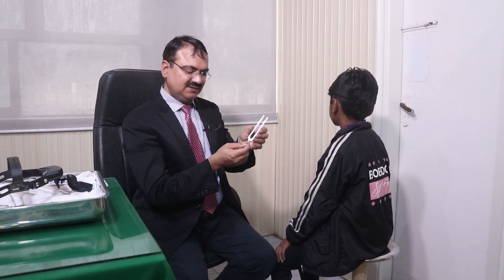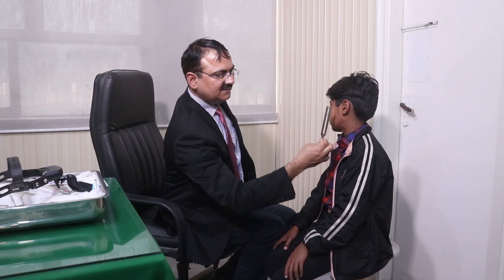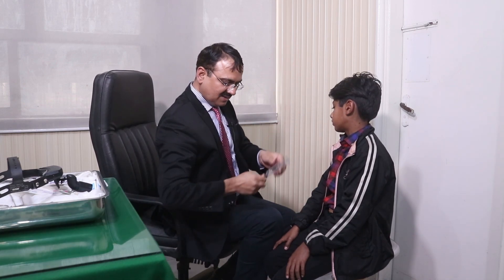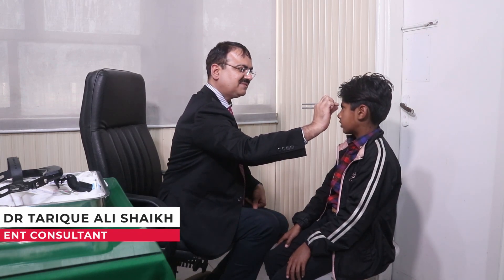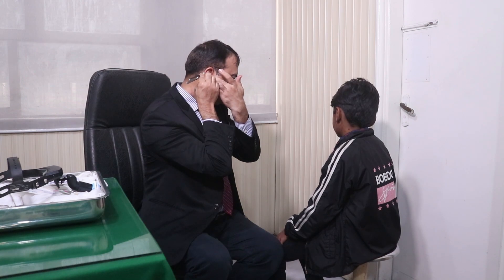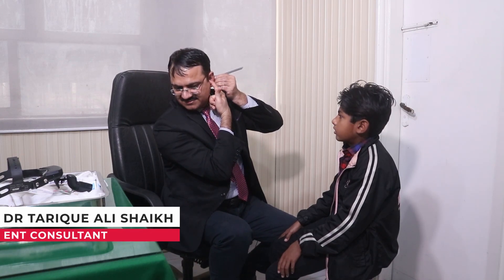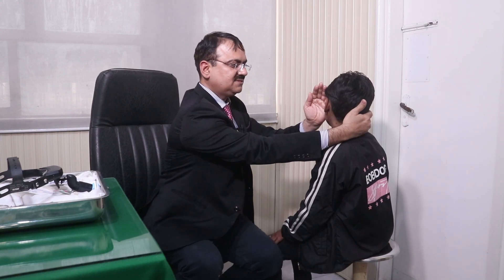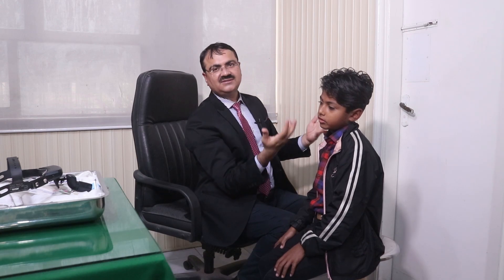part 3.ENT/Otorhinolaryngology Ear examination...tuning fork test/ hearing assessment/voice test..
Part 3...
Ear examination...tuning fork test. / hearing assessment
Demonstration by dr tariq ali shaikh...ent specialist, Head & neck surgeon Allama Iqbal medical college/ jinnah hospitl lhr. pakistan